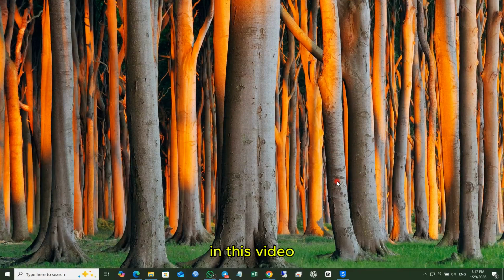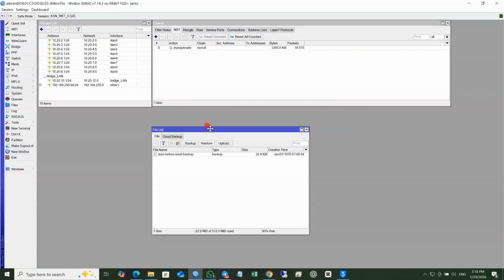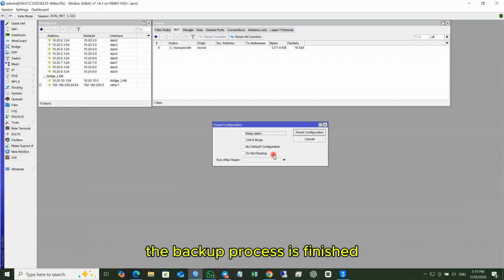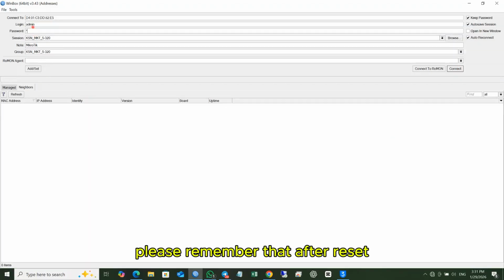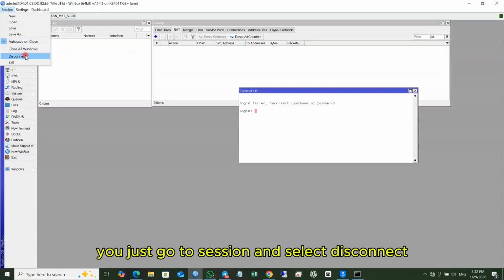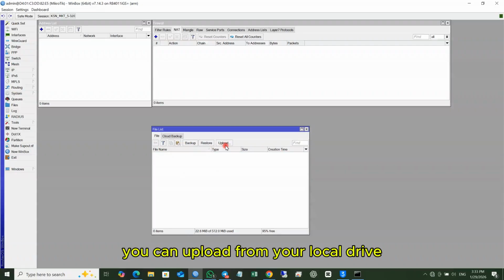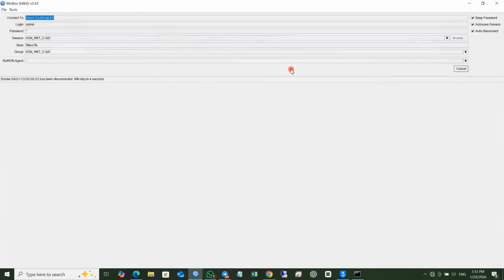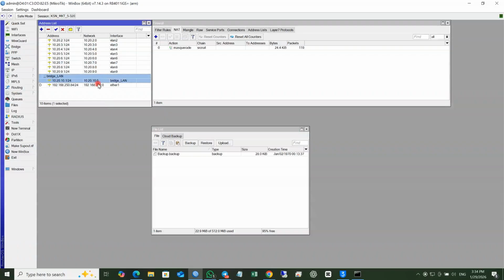How to Backup and Restore Configuration in Mikrotik Router | NETKH168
This video will show you how to backup and restore configuration in Mikrotik Router.